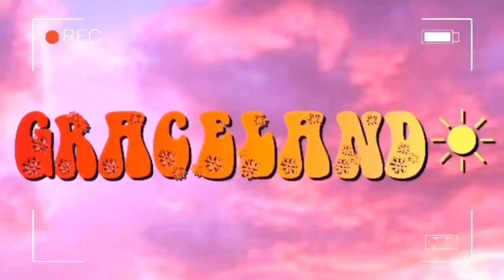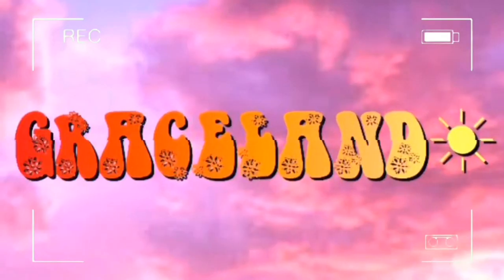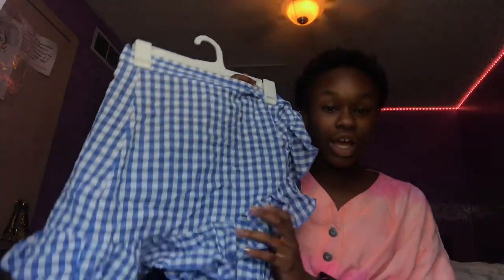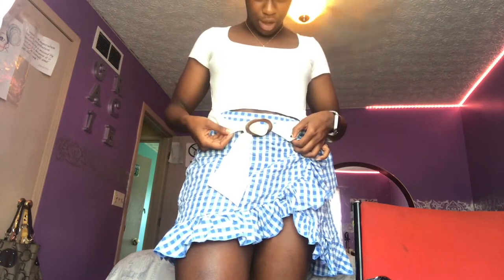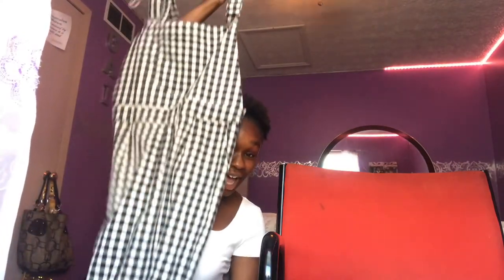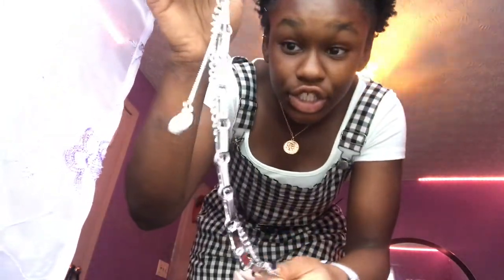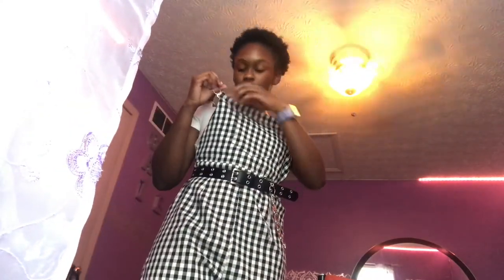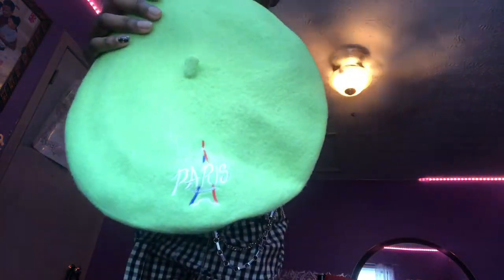Building Outfits Using Only SHIEN | Try On Haul | TOO CUTE 👀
I have been online shopping like crazy so why not make a video about it!